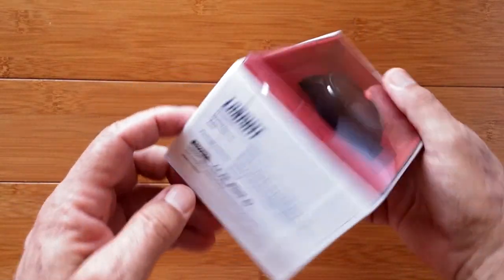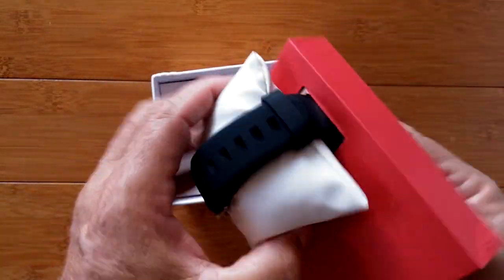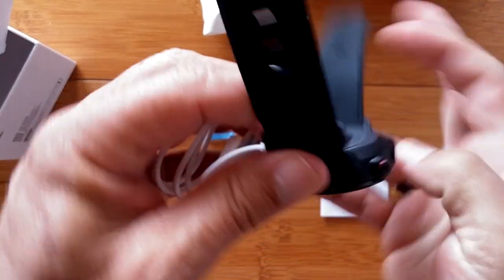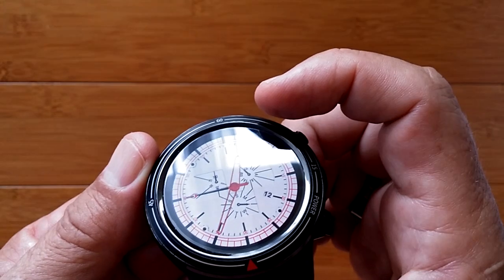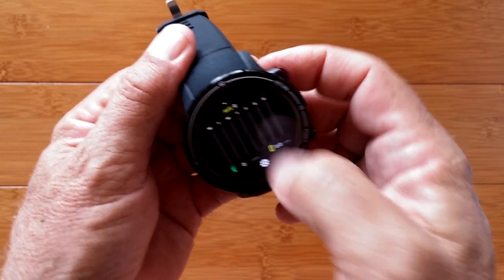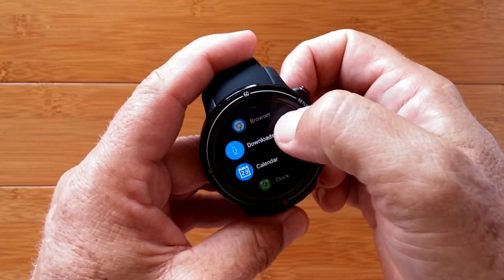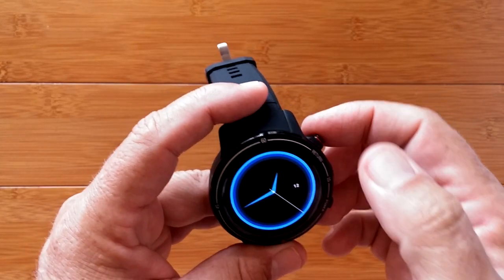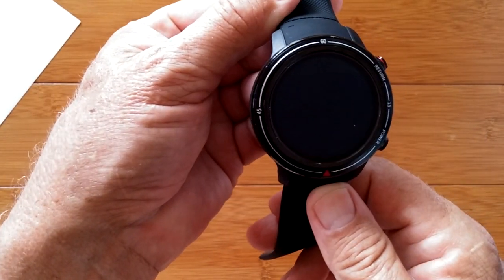LOKMAT LOK01 4G Android 7.1.1 IP67 Smartwatch Altitude Sensor & Always Time: Unboxing and 1st Look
The LOKMAT LOK01 smartwatch shown in this video has been provided by TomTop. Many thanks to our viewers for making this YouTube site popular and to TomTop for their support. If you are interested in purchasing this LOKMAT LOK01 smartwatch, please use the link listed above. It will help us receive more watches to review for you in the future. Thanks!

DESCRIPTION:
The LOKMAT LOK01 smartwatch is comparable to the “Janus Class” of smartwatches in that it has a 1.6 inch screen (with small flat tire at the bottom), dual cameras, and all the typical features of an Android 7.1.1 smartwatch. Unlike the rest of the field, this watch adds an actual barometric pressure sensor and associated app so you can calibrate and check your altitude gain or loss from any starting point. It also includes the more advanced fitness app which integrates with GPS to give much more accurate distance measurements in modes like running, walking and cycling.

Plus.
Al Rod has many watch faces for all kinds of Android smartwatches, and the newest ones include animation and active complications (buttons you can touch to activate apps). See the latest here:
(expand first post to reveal lots of links for info regarding downloading)

NEW! November 2019 Update: NOW YOU CAN DISPLAY WearOS WATCH FACES ON REGULAR ANDROID SMARTWATCHES!
From: Eric Crochemore:
For those willing to access more faces, you can install my special face that opens the watchmaker compatibility : just add some .watch files in your clockskin directory and they will be shown in my face setting.